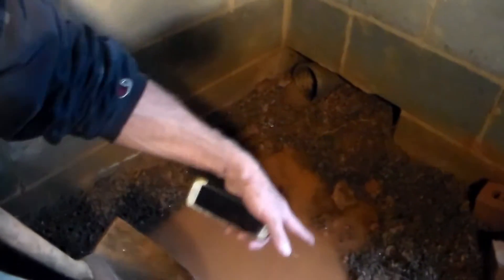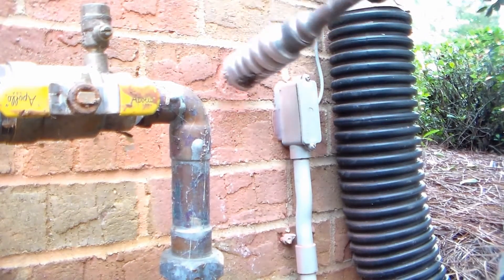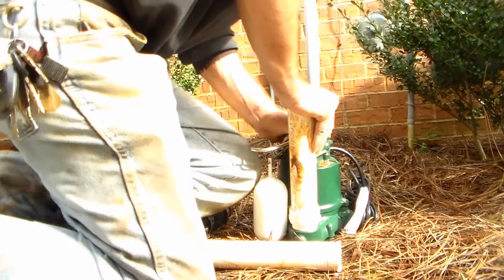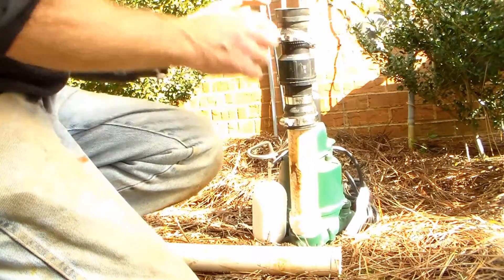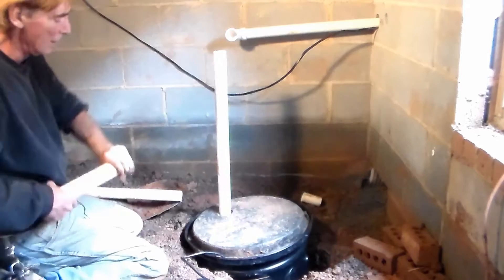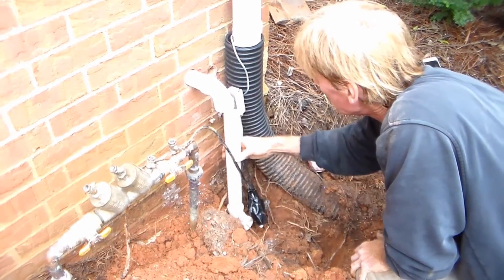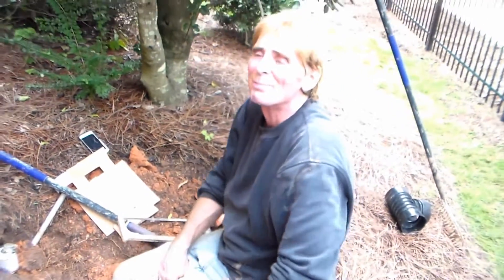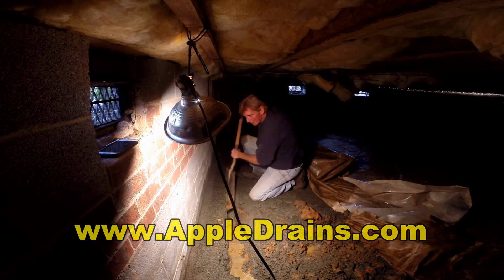How To Install Sump Pump in Crawl Space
Install a sump pump in your crawl space. Fast and Effective way to help keep your crawl space dry. Do it yourself and save.

1 - Dig out soil to install Sump Liner (sump pit)
2- Perforated your the sump Liner
3 - Core drill the foundation wall
4 - Set up your sump pump
5 - Plumb the discharge
6 - Surround the pit with gravel
Your Done

Apple Drains
Drainage Contractors

Since 1997

More How to Tips and Videos